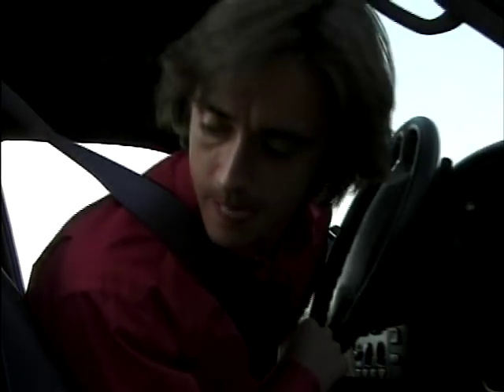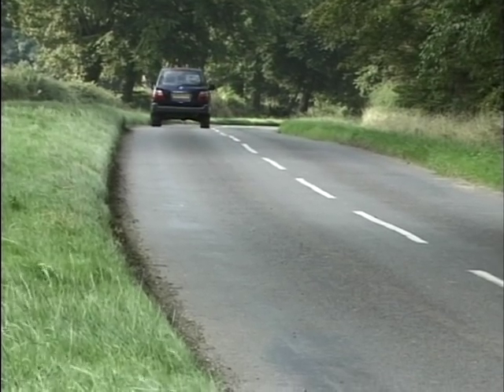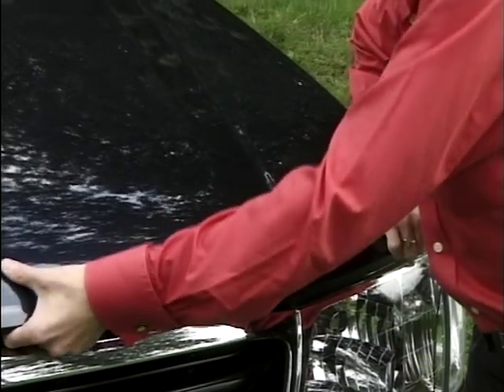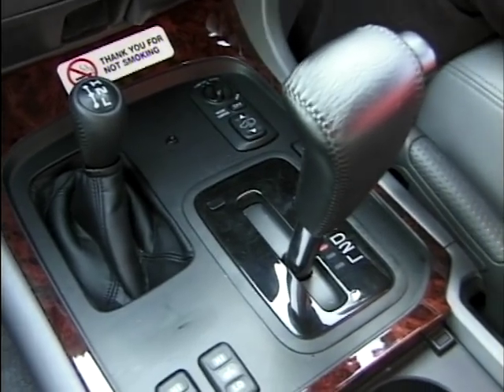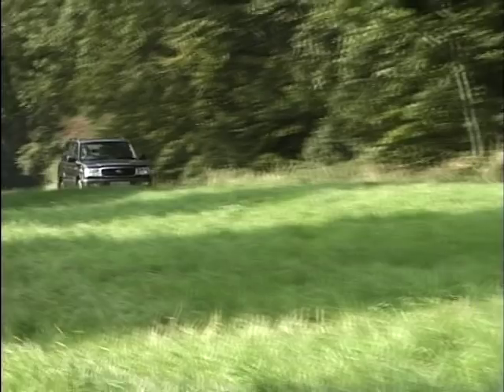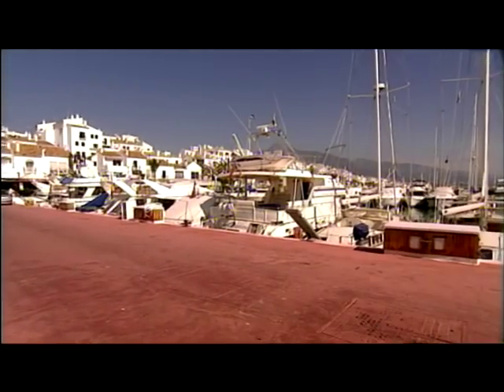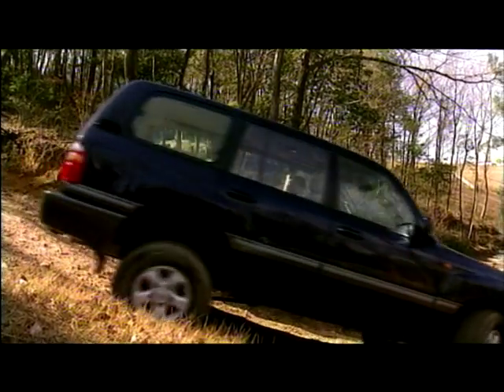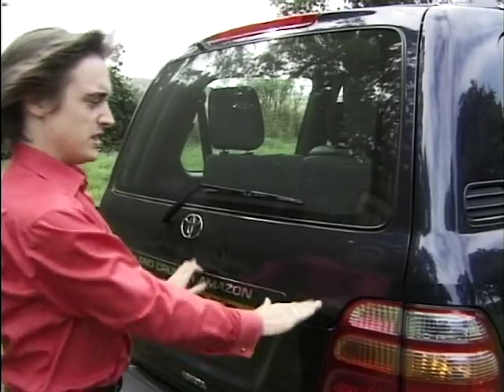Richard Hammond Reviews the Toyota Land Cruiser (1998)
Join Richard Hammond as he takes to the road in a Toyota Land Cruiser to assess its performance, practicality, and design. This 4x4 sports a choice of 2 engines- a 4.6 litre v8 petrol that produces 230 bhp- or an impressive 4.2 litre v6 turbo diesel.

[This clip is from 4 Wheels Good: Season 5, Ep. 13, originally aired 14/01/1999.

Social Media